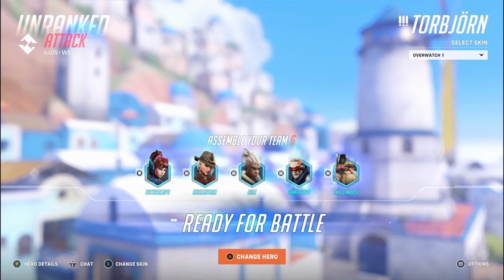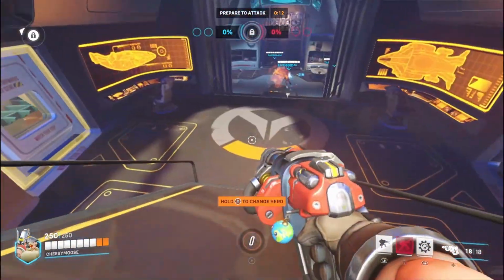Overwatch 2: Torbjorn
playing torbjorn and his skillful turret in overwatch